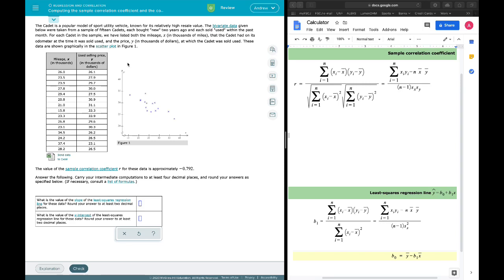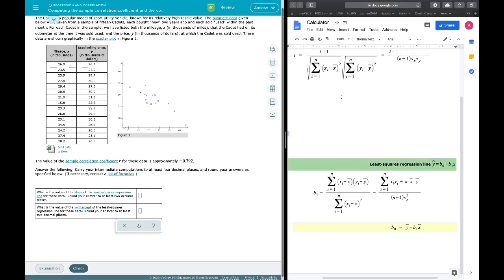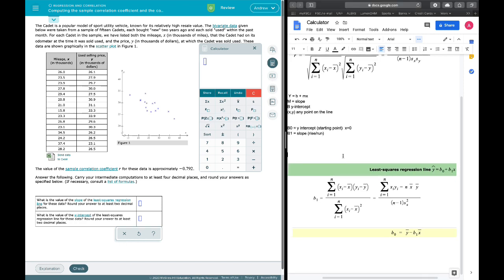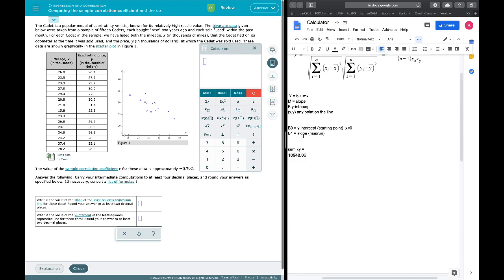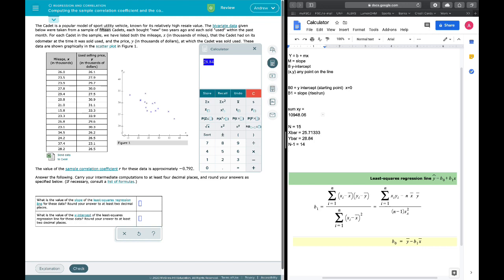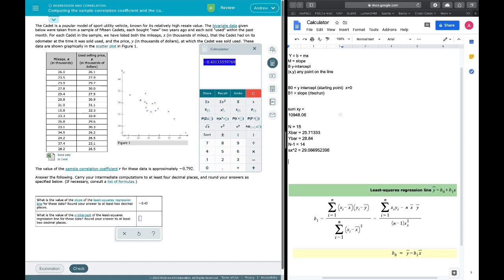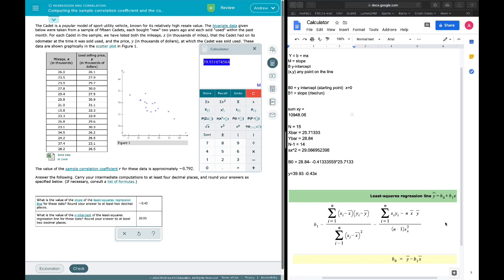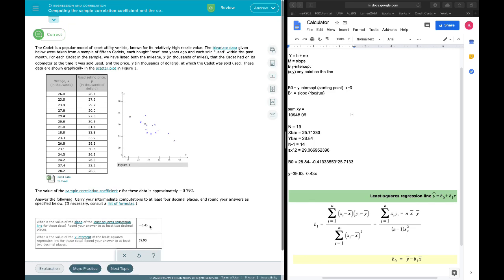Coefficients Of Least-squares Regression Line